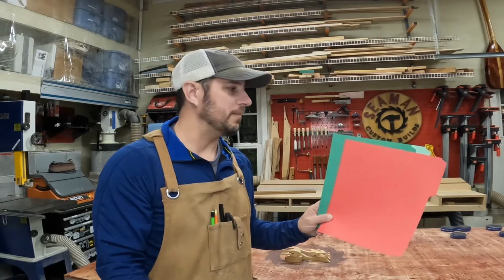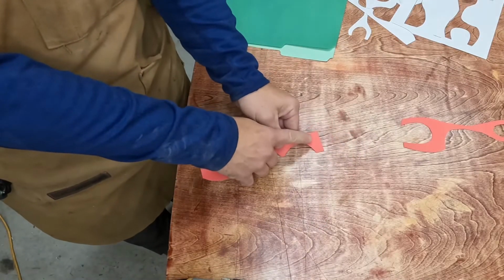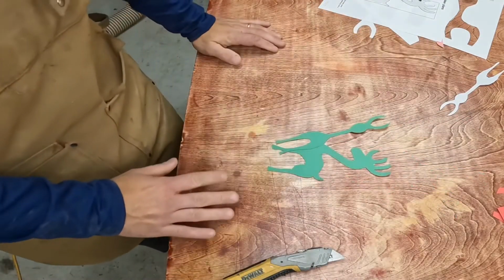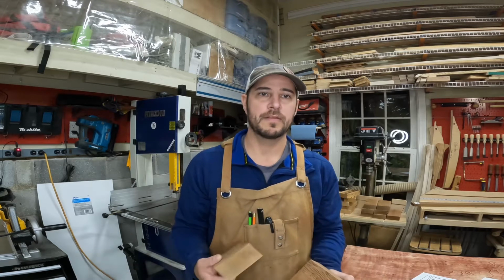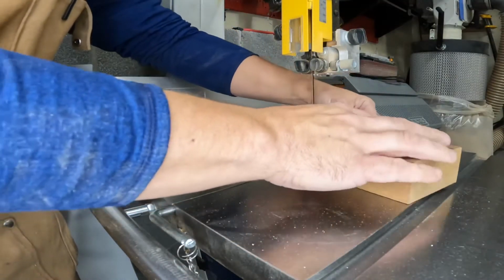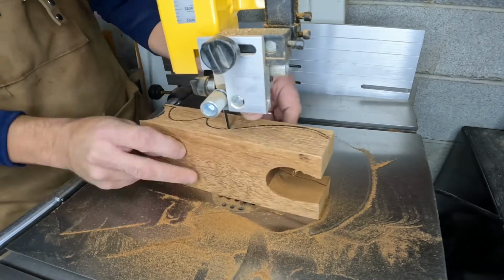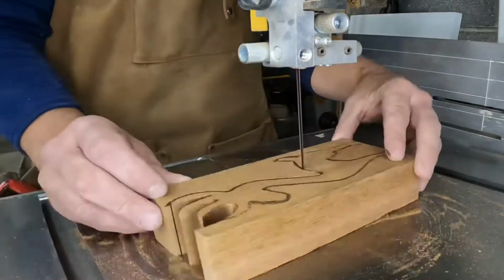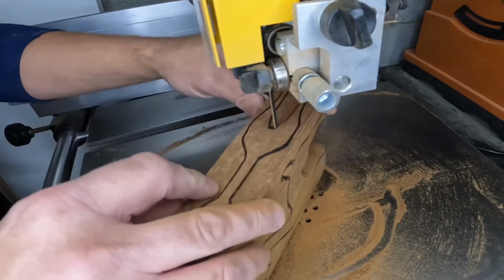Bandsaw Reindeer- Fun and Easy Christmas gifts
If you are looking for a quick and easy holiday project, these reindeer are perfect for that.

Here are the links for the printable templates

Support through Amazon purchases and product recommendations